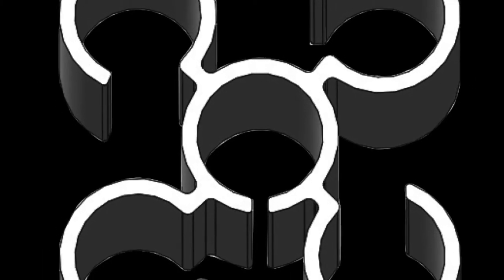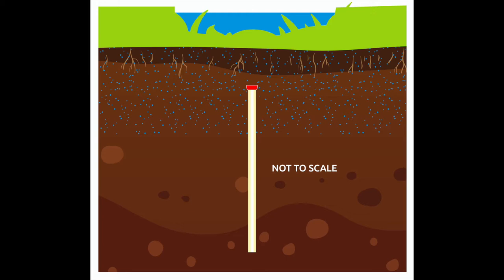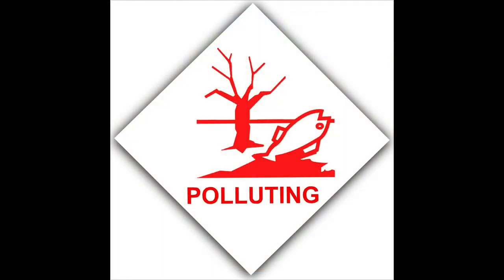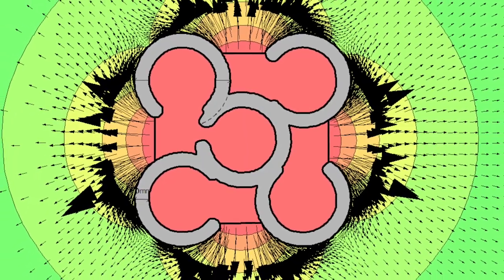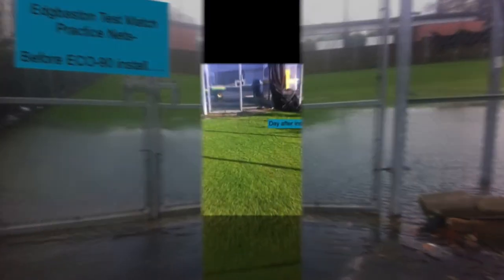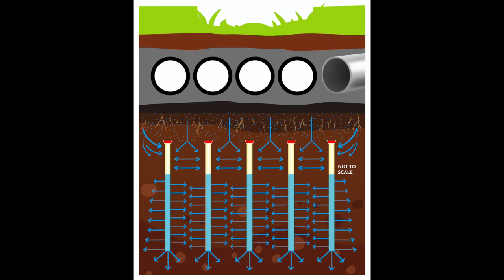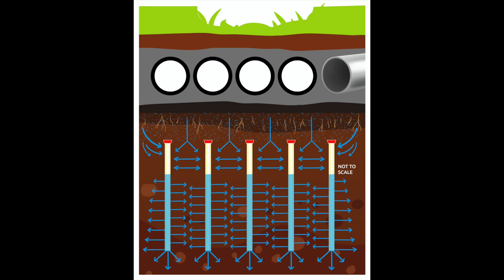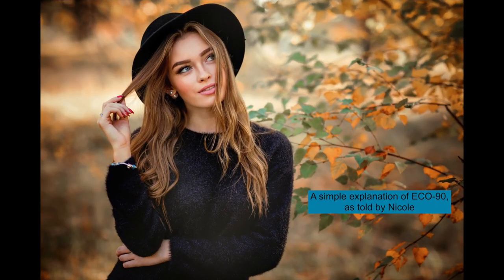Nicole's Explanation of ECO-90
A detailed and animated explanation of our revolutionary ECO - 90 drainage system